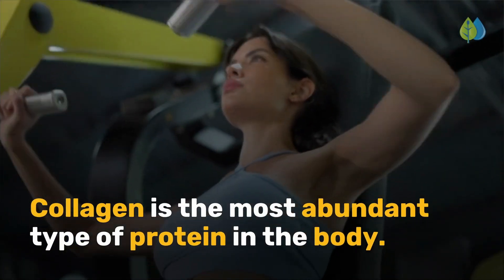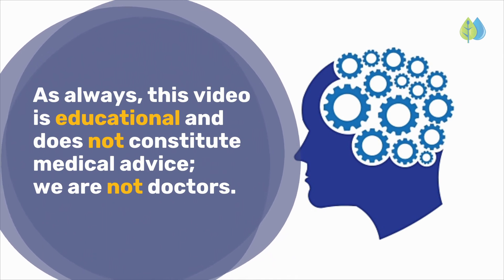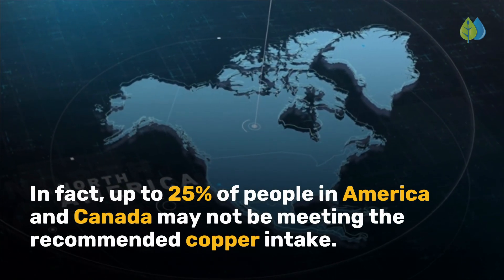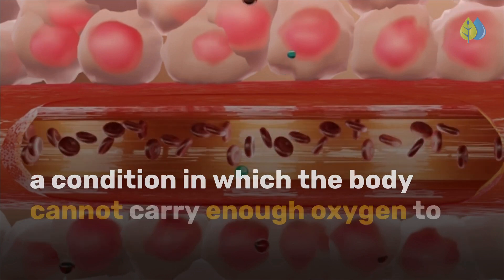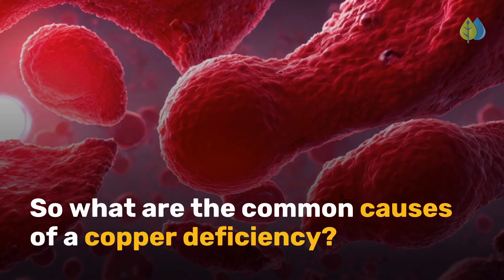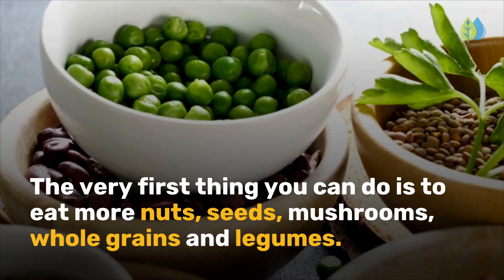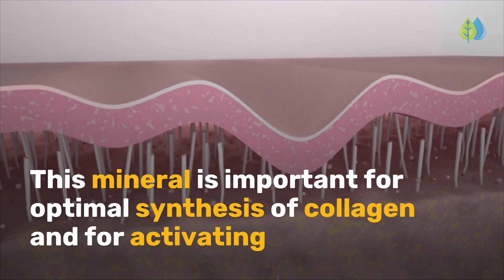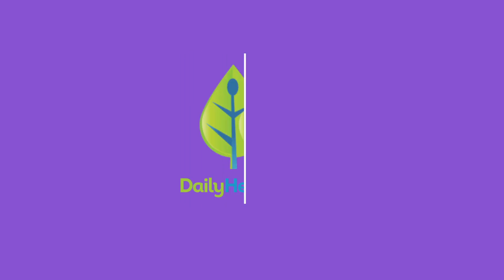#1 Nutrient to Boost Your Collagen | Mineral to Boost Your Collagen Production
Discover the #1 nutrient to boost your collagen production without supplements.

Collagen is the most abundant type of protein in the body. It acts as the "glue" that connects your tissues and cells.

Unfortunately, collagen production declines after age 20. By the time you're middle-aged, you could be producing HALF the collagen you did in your twenties.

Even worse, lifestyle factors like poor diet, smoking, pollution, stress, and excess sun exposure, can deplete your collagen levels even faster.

Over time, lower levels of collagen in the body can cause sagging skin and wrinkles, weak nails, thinning hair, stiff joints, brittle bones, slow recovery from exercise and digestion problems.

Today, we look at the best mineral to boost collagen production. This overlooked mineral is copper.

We also mention two other overlooked minerals your body needs to maximize collagen production.

There is no one best food for boosting collagen production naturally, see the list in our video.

Timestamps:
00:00 Intro - #1 mineral to boost your collagen (not vitamin C)
01:04 Copper to boost collagen & benefits
02:06 Copper deficiency symptoms
04:00 Causes of copper deficiency
04:55 Increase copper with these foods
05:20 Two more minerals to build collagen

What are you doing to boost your collagen production?